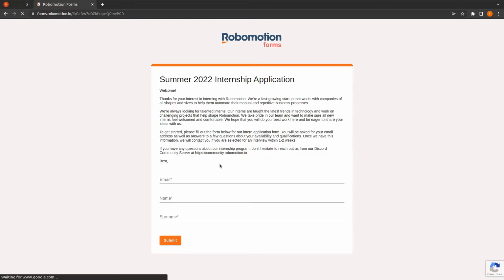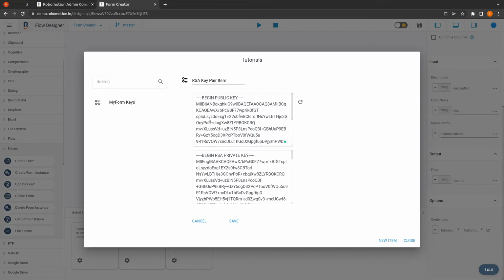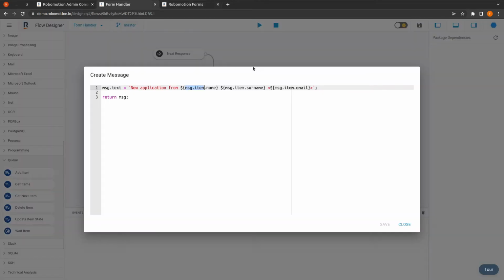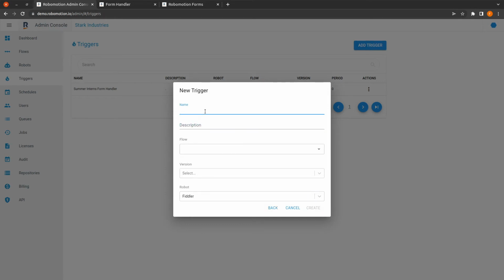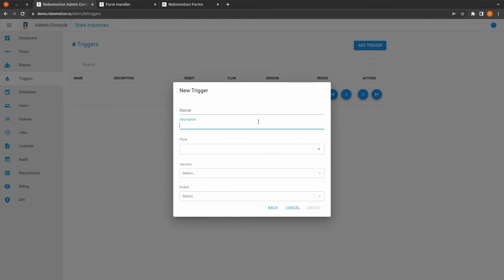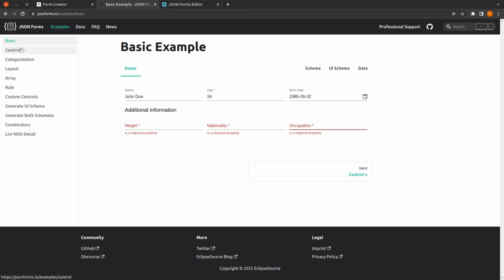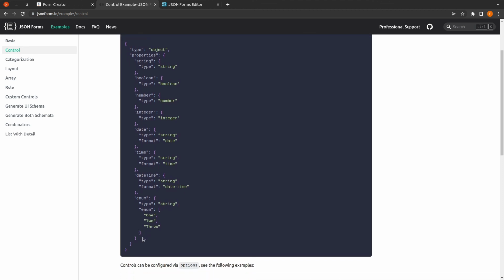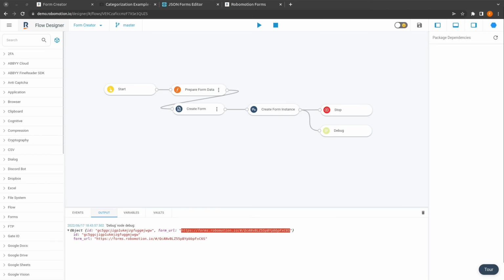How to create and process Robomotion Forms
Robomotion Forms is our latest feature that comes with 1.18.7 release. With Forms feature, you can create dynamic forms in your flows and share a link to anyone to get a response. You can then process this response to continue with your automation.

We have built Robomotion Forms on top of an open-source library called JSON Forms. You can find more info on their homepage

Video Content:
00:00:00 Introduction
00:01:12 Creating a Form
00:06:30 Processing a Form
00:16:50 JSON Forms Library
00:23:34 Create Form JSON Definition
00:25:14 Closing